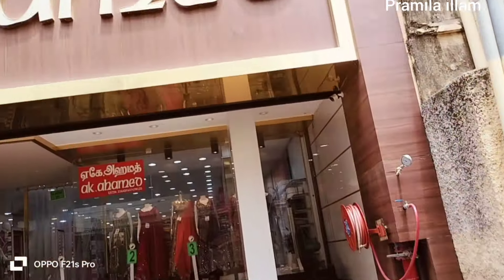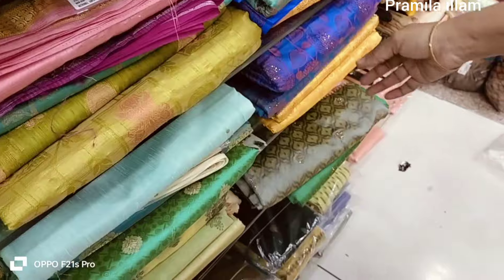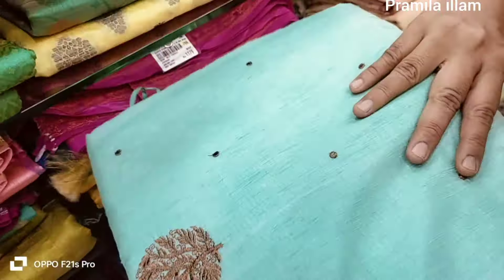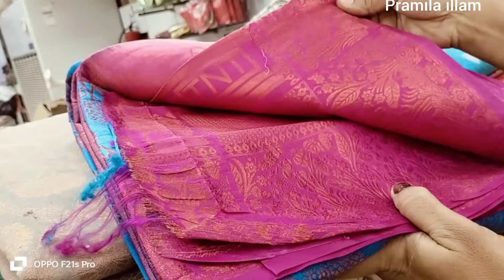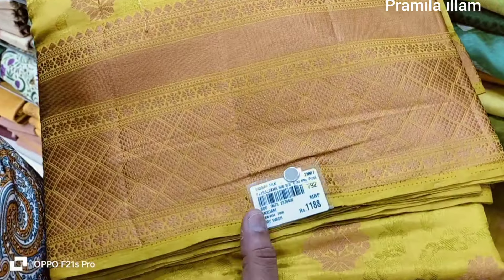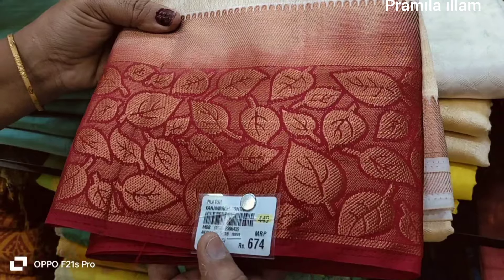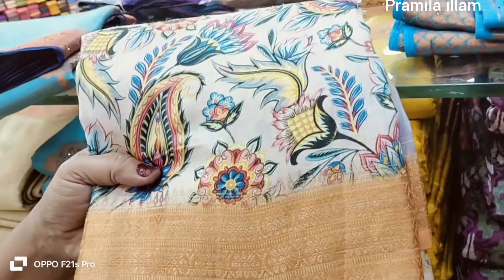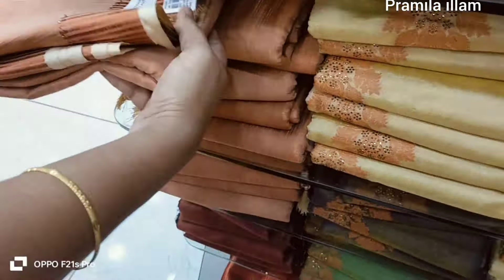மிகவும் குறைந்த தள்ளுபடி விலையில் All varieties Silks sarees collection.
Address
A.k.ahamed
Villakkuthoon
Madurai